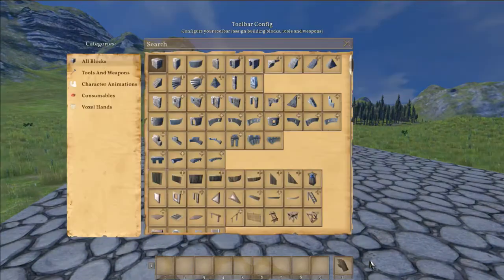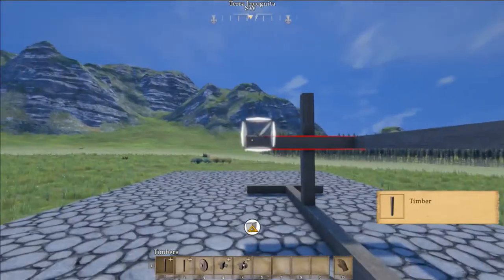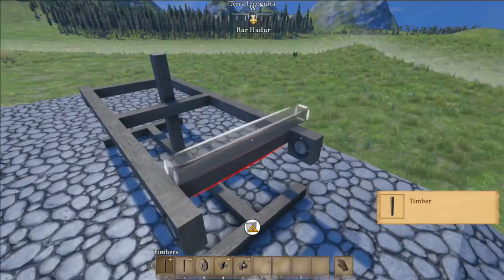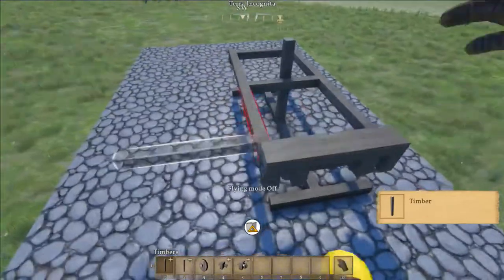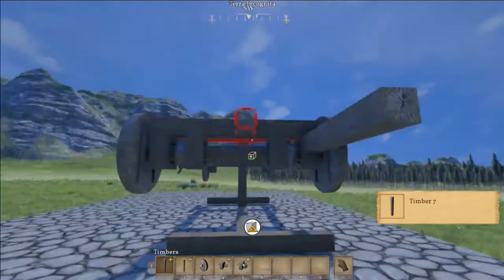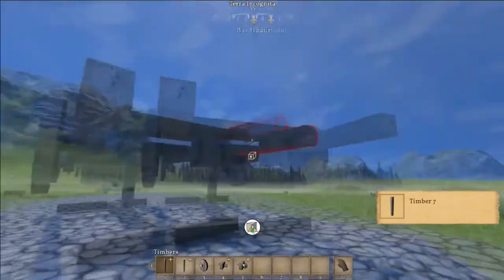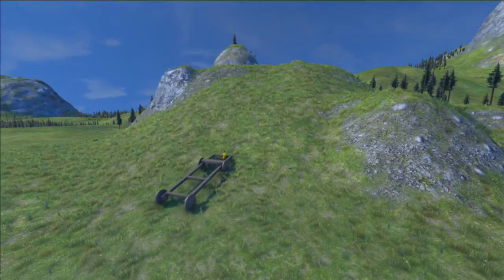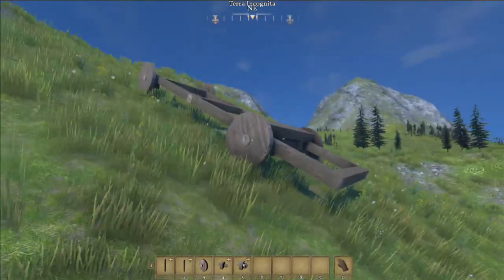Medieval Engineers Tutorial: Cart with Brakes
Today we build a simple cart with a braking mechanism to prevent your cart from rolling down hills. Some helpful tips and tricks on how to get started with this design!